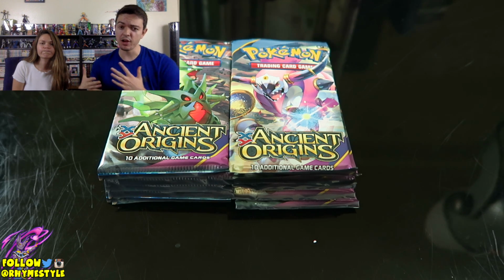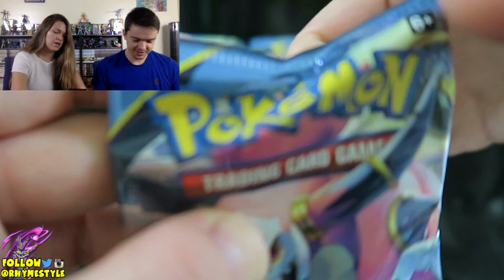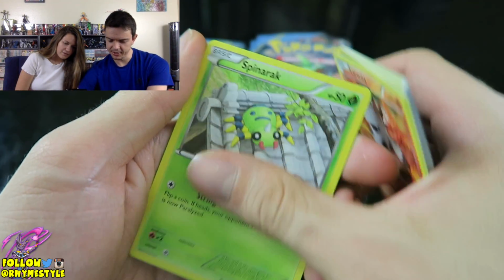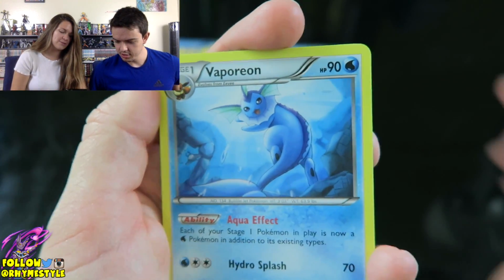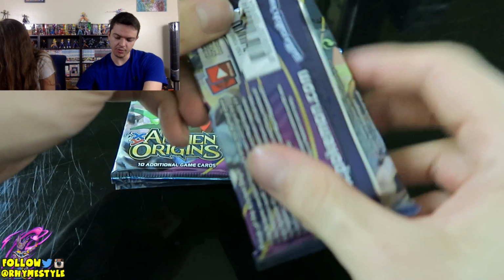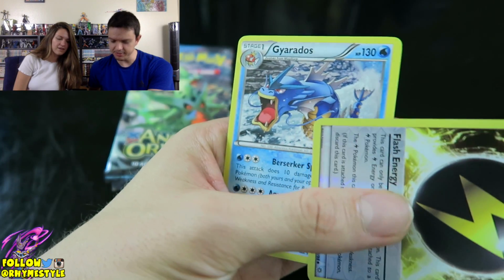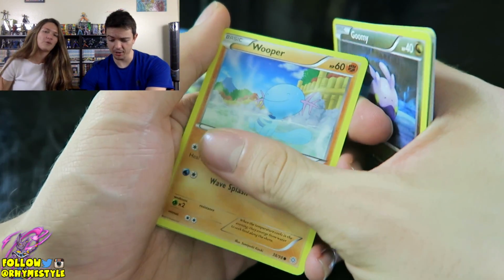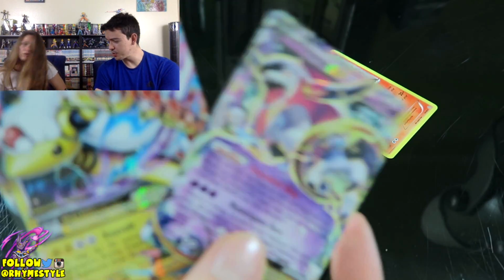LAST ANCIENT ORIGINS BOX! Will I Pull Full-Art Lugia!? | Opening Ancient Origins Pokemon Card Packs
Time to finish whats left of this Ancient Origins Pokemon Booster Box. WILL IT HAVE THE EVER SO ELUSIVE LUGIA!?